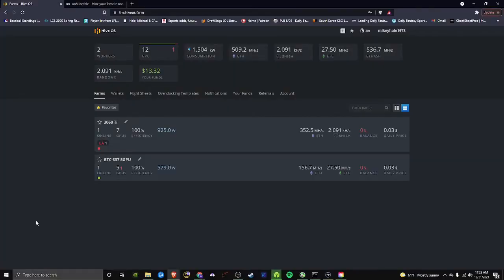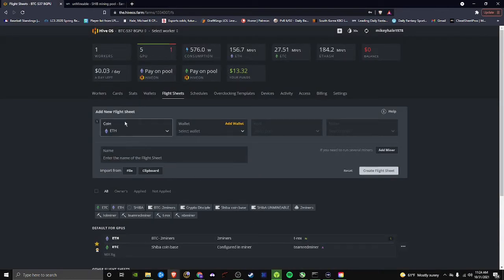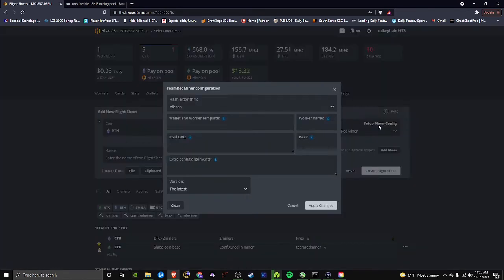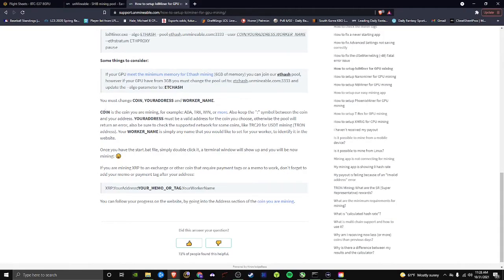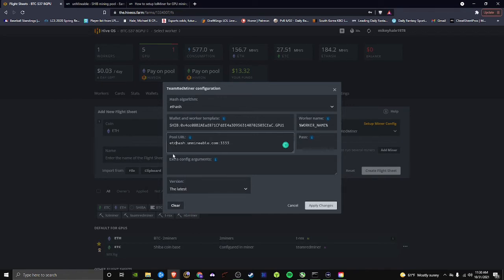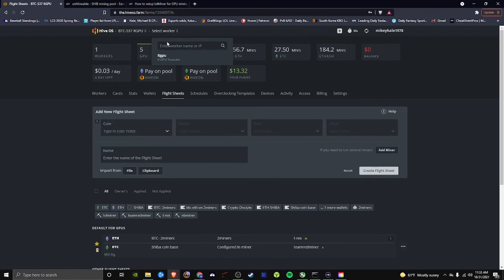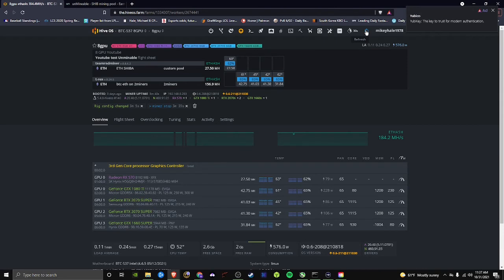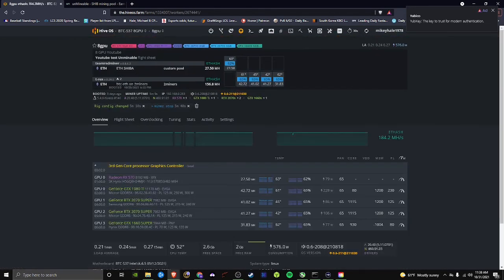Mine Shiba Inu Hiveos!!!!